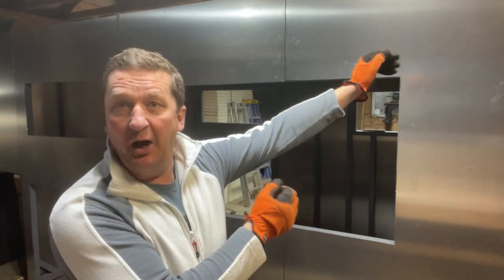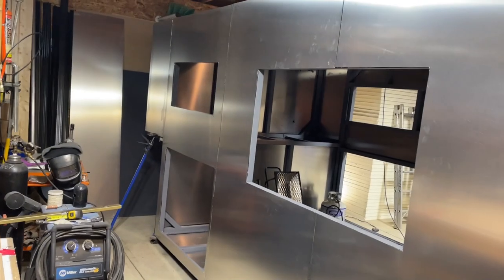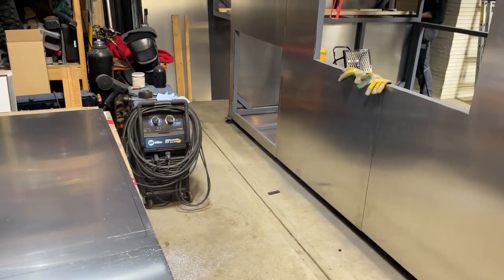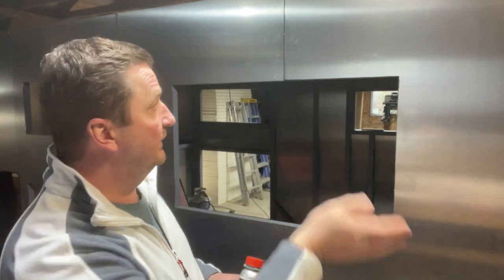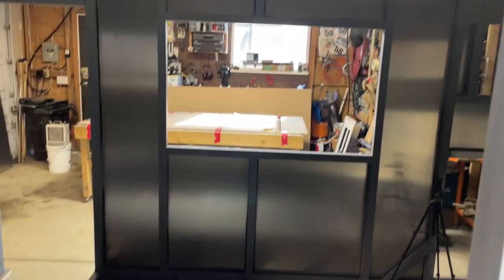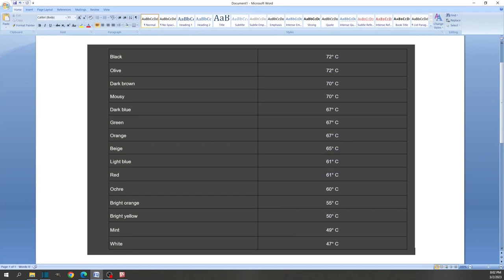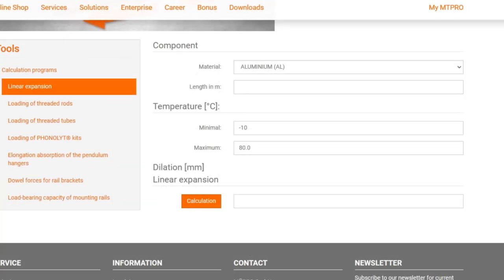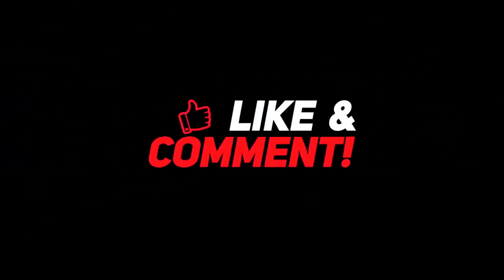How to glue aluminum sheets on the camper truck habitat wall and lots of diy tips about the process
In this Episode you can see how we glued the aluminum sheets on to all walls on our habitat structure. For our Mercedes Benz 1222 AF 4x4 off road expedition truck build. DIY.

Sikaflex 252
Sika Activator 205
Sika Primer 207

Sikaflex 252
Sika Activator 205
Sika Primer 207

overland expedition vehicle build, diy box truck conversion, overlander, off road, diy van build
off grid